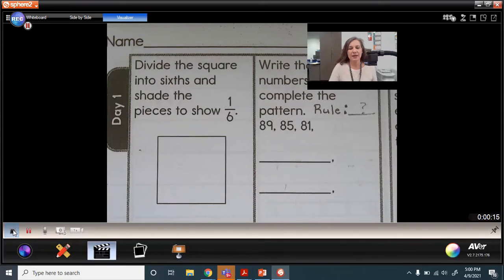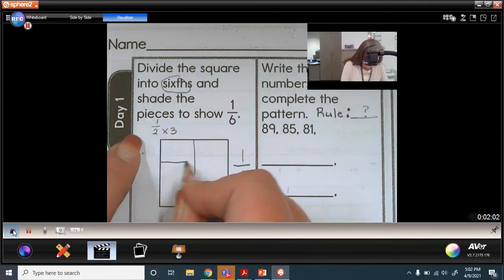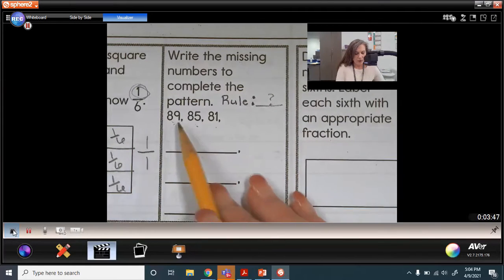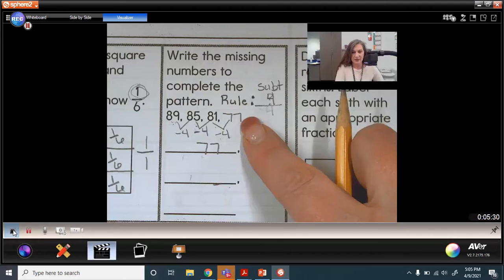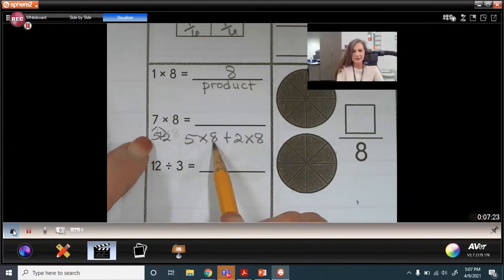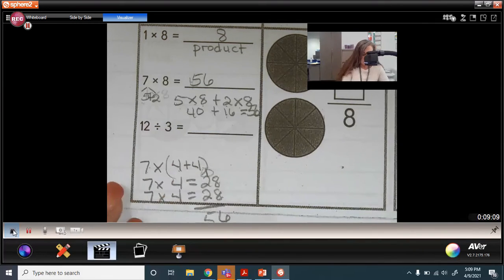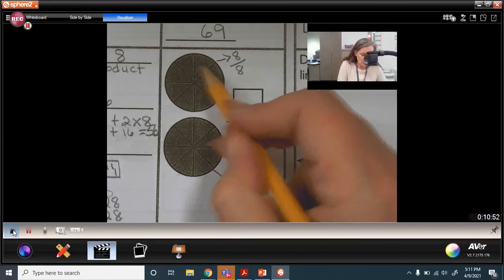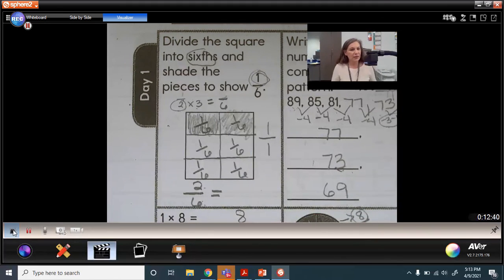DMA Week 28 Day 1